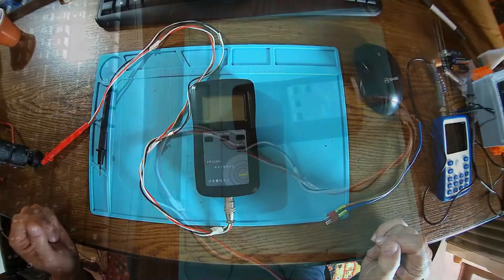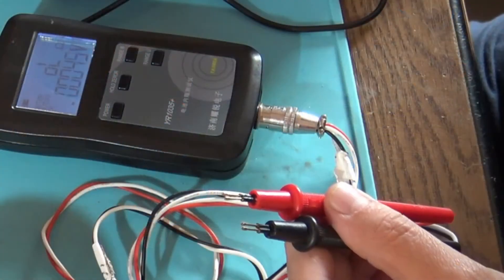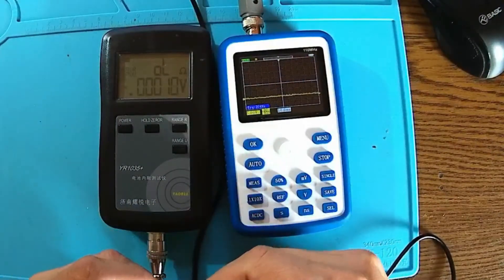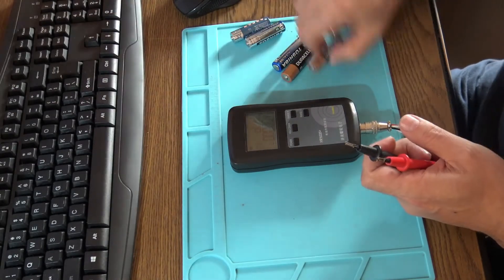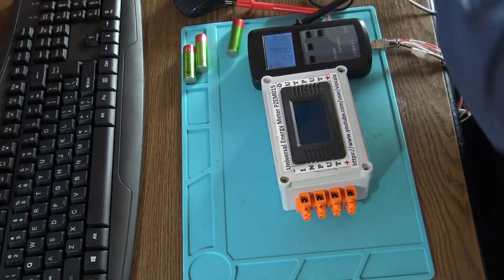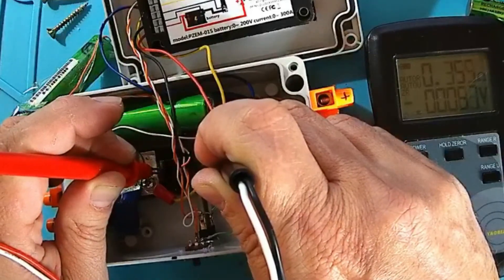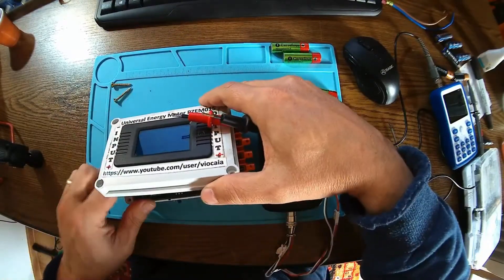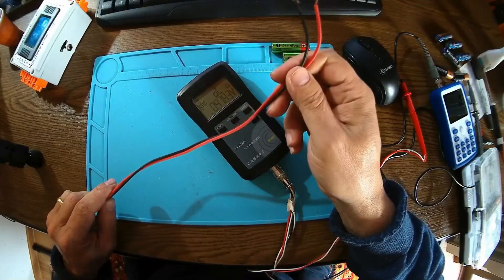Testing battery internal resistance and low Z YR1035+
Using YR1035+ Low Z resistance and Internal battery resistance meter for testing and compare Li-ion cells, any kind of batteries.Also how to make a low Z shunt.